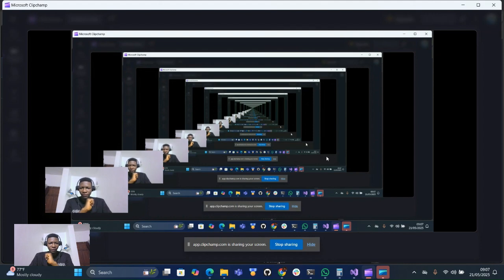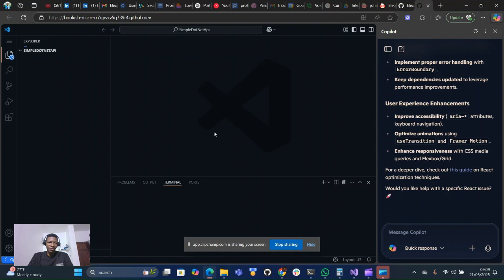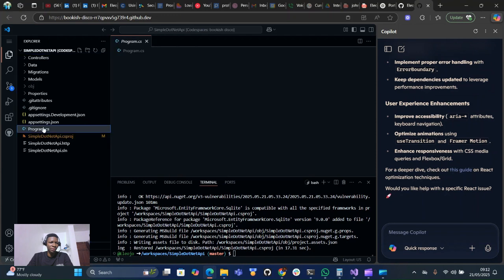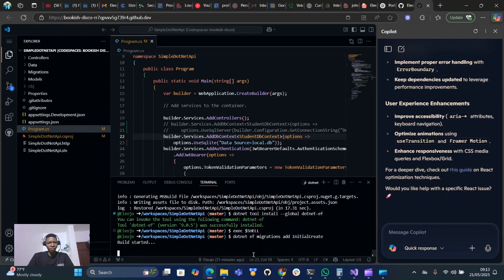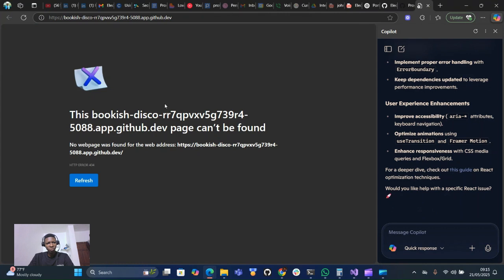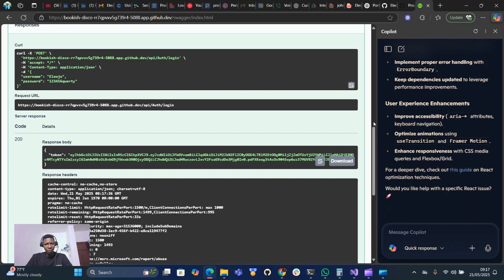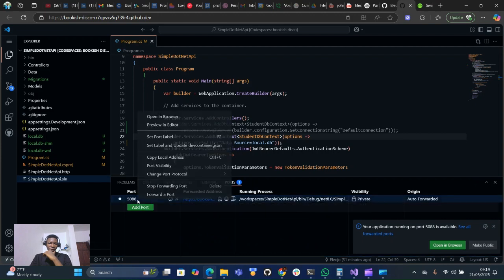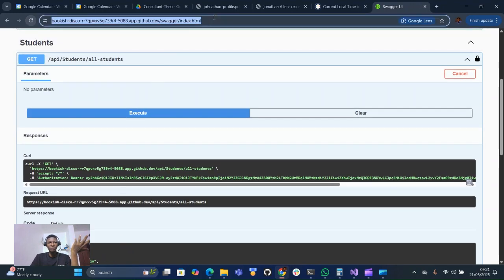Run a .NET Web API in GitHub Codespaces with SQLite — Full Setup & Fixes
In this video, I’ll walk you through how to run a .NET Web API project using GitHub Codespaces and SQLite as the database. If you're tired of SQL Server setup headaches or want a lightweight dev experience in the cloud, this guide is for you.

🔧 What you'll learn:

How to switch from SQL Server to SQLite in a .NET API project

Setting up GitHub Codespaces for .NET development

Fixing common errors like dotnet ef not found and build failures

Running migrations and launching your API

Making your API accessible for testing in Codespaces

📌 Whether you're building a quick prototype or creating content from anywhere, GitHub Codespaces + SQLite makes it simple.